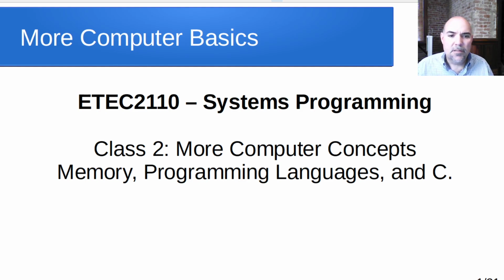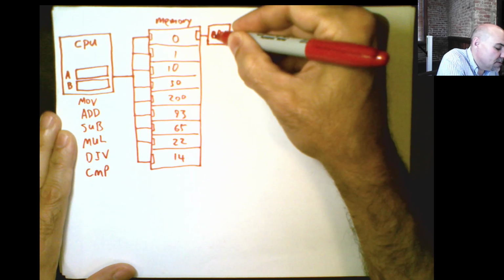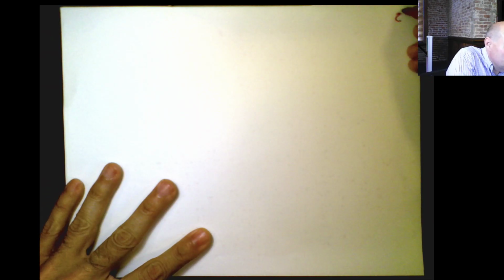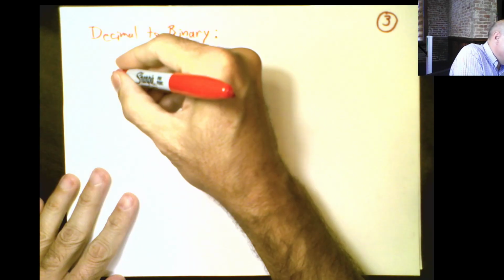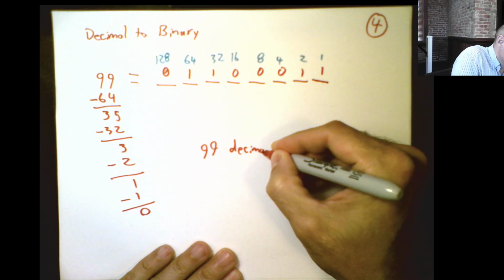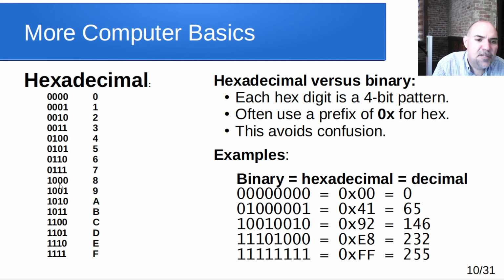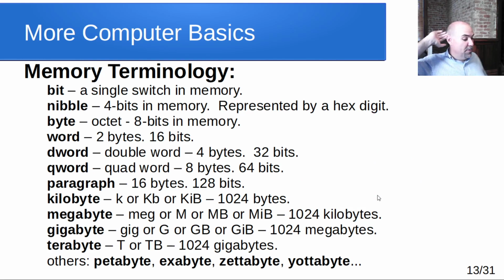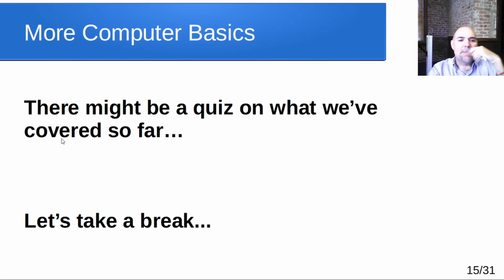ETEC2110 - Class 2a - More About Memory